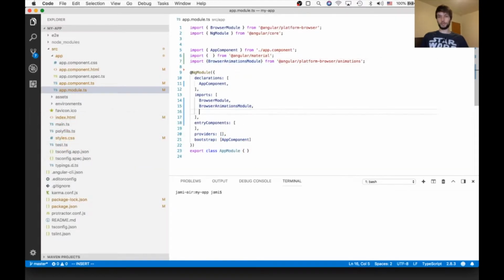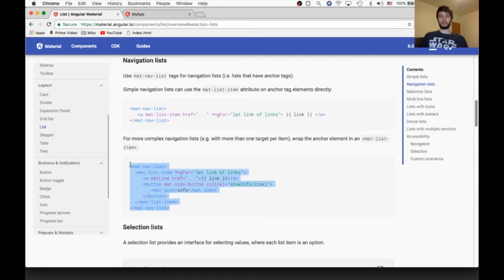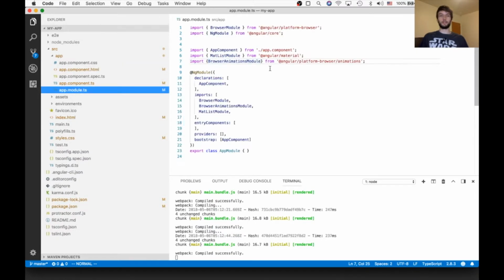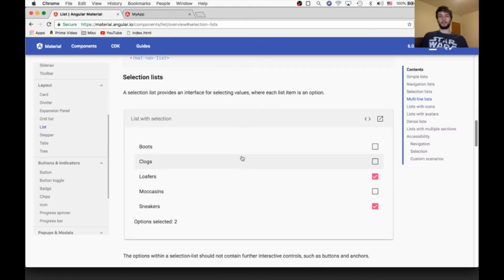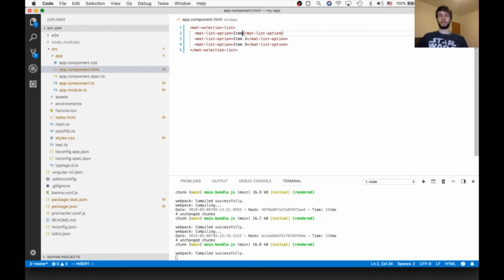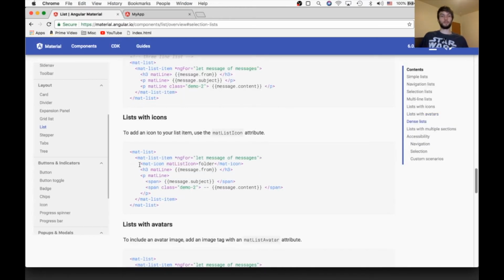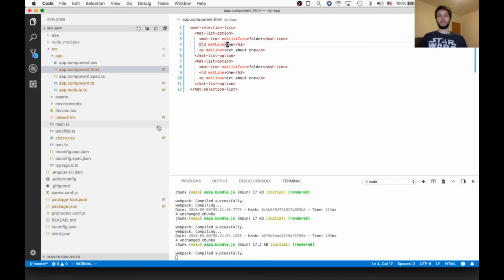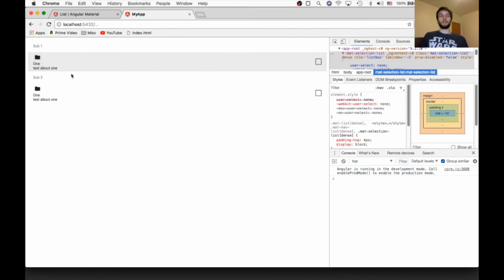Angular Material List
Step by step beginner's tutorial on how to use the Angular Material List. Show a pretty looking list of items to the user with the Angular Material List.